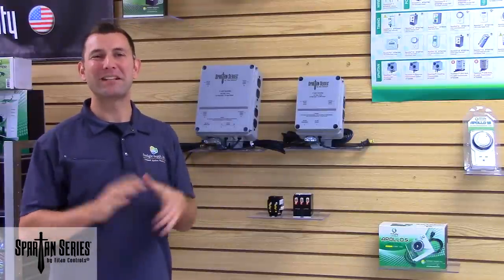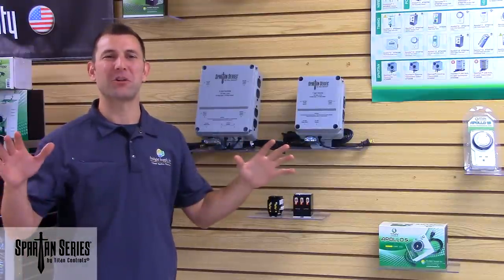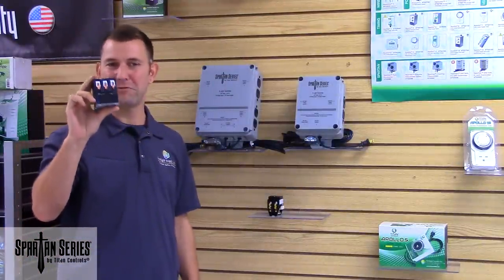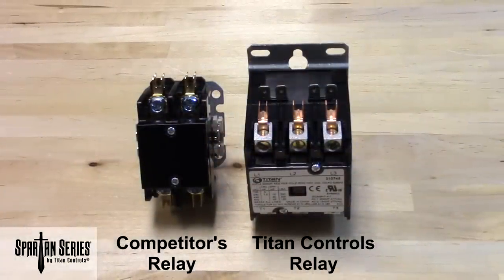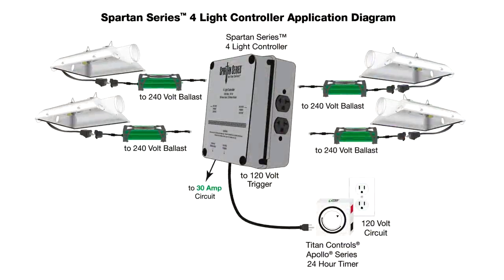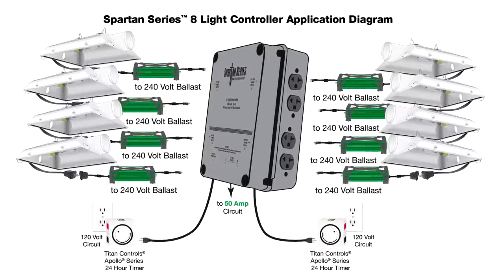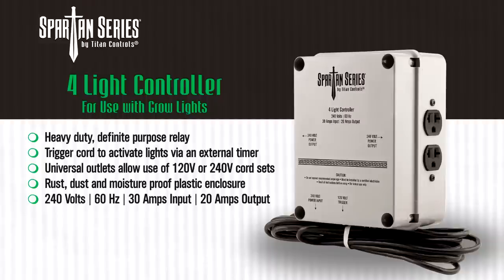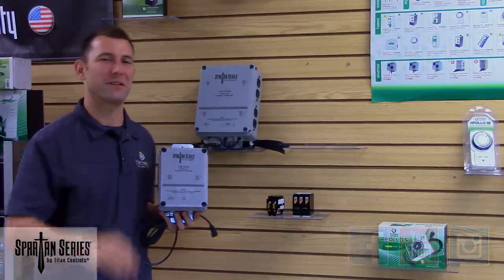The Spartan Series 4 and 8 Light Controllers by Titan Controls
The Spartan Series 4 light controller operates up to 4000 watts of grow lights in your garden. It features: heavy duty definite purpose relay, trigger cord that activates your lights via an external timer and universal outlets that allow the use of 120 Volt OR 240 volt ballast cord sets. Built with pride by Titan Controls in the USA!

The Spartan Series 8 light controller operates up to 8000 watts of grow lights in your garden. It features: two heavy duty definite purpose relays, dual trigger cords that activates your lights via an external timer and universal outlets that allow the use of 120 Volt OR 240 volt ballast cord sets. Built with pride by Titan Controls in the USA!